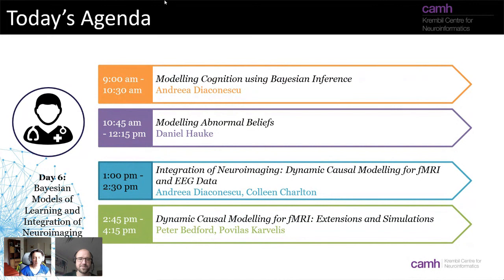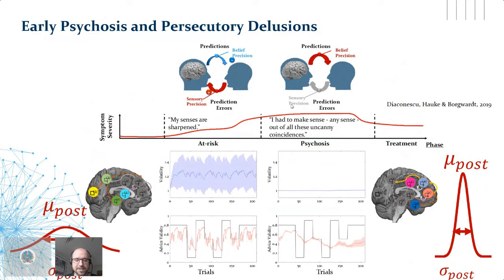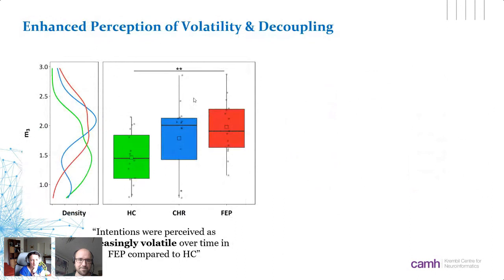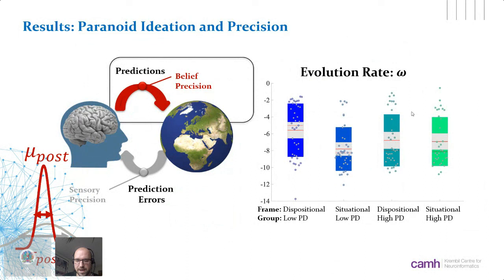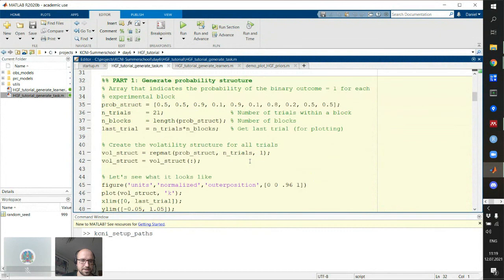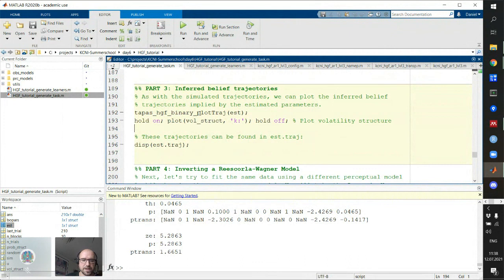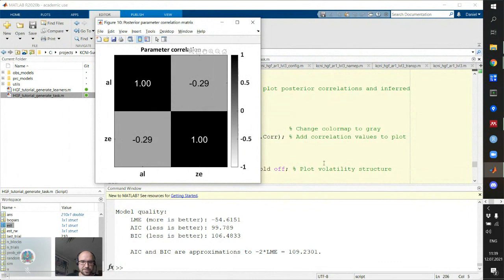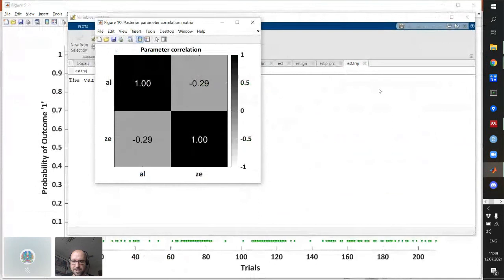KCNI School - Cognitive Network Modeling (2 / 4) - Workshop - Daniel Hauke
Workshop 1:  Modelling Abnormal Beliefs

Presented by: Daniel Hauke, PhD Candidate University Of Basel, Computer Science

Recorded on July 12, 2021 as a part of the Centre for Addiction and Mental Health’s Krembil Centre for Neuroinformatics (KCNI) Summer School, (CAMH KCNI School). kcnischool.org